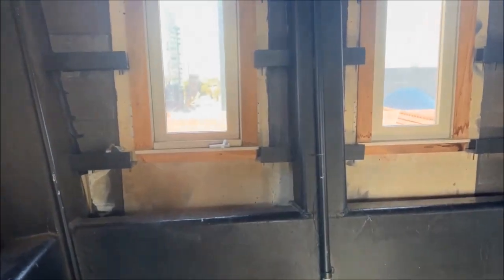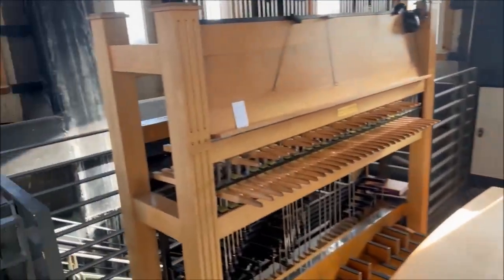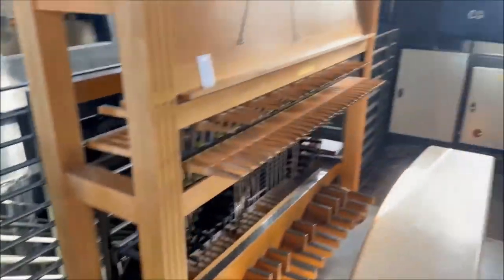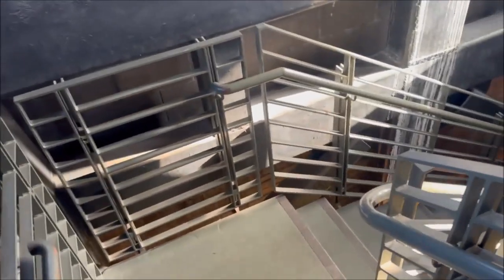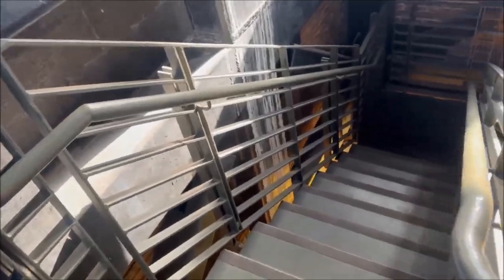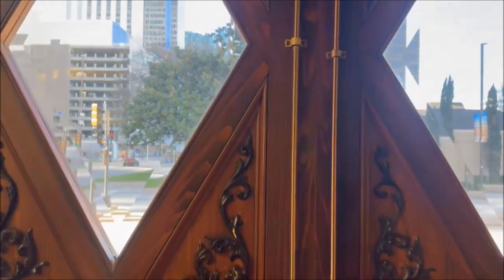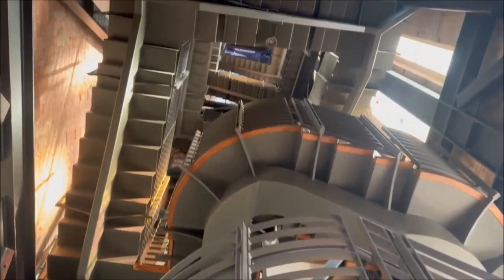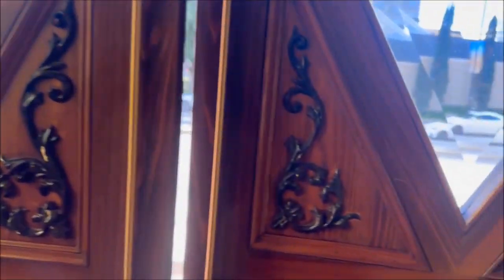Climbing down the Church Tower.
Taking a tour inside the belfry located at the Cathedral Guadalupe in Down Town Dallas.